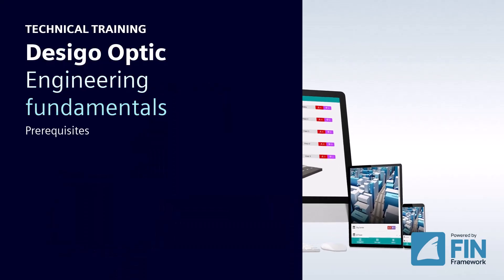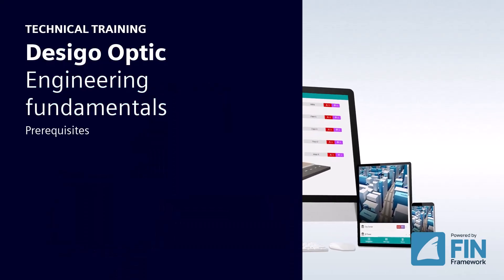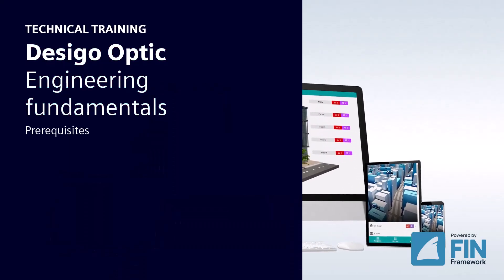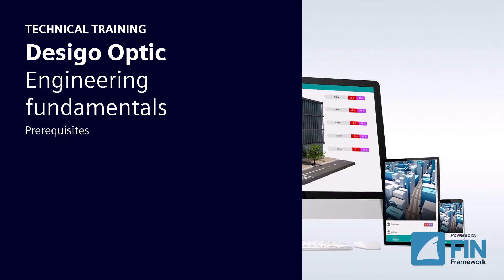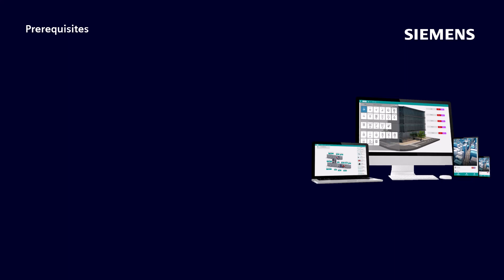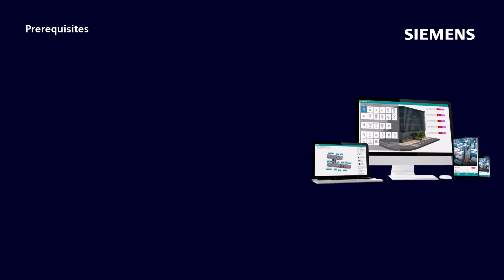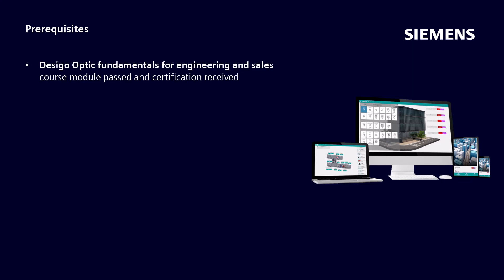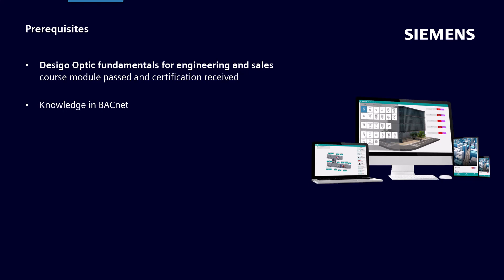1. Desigo Optic – Engineering Fundamentals – Prerequisites